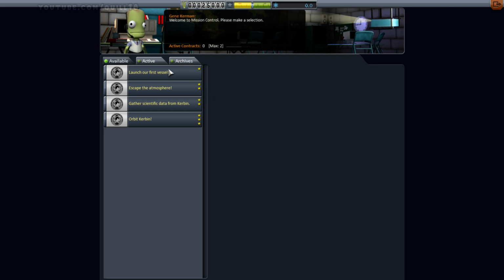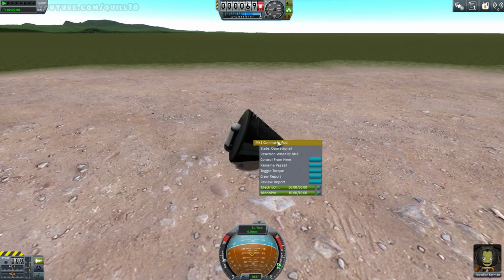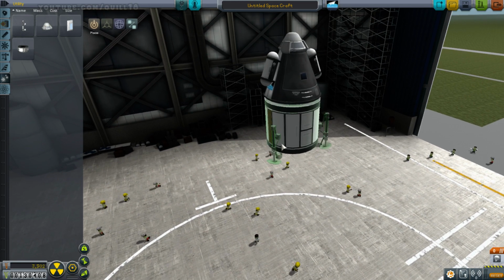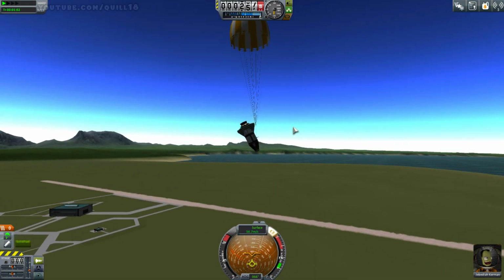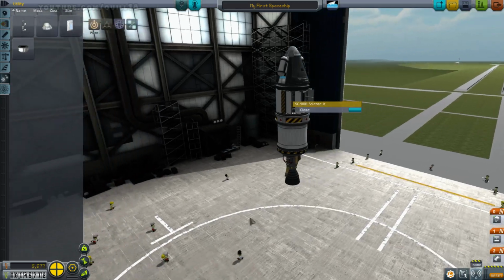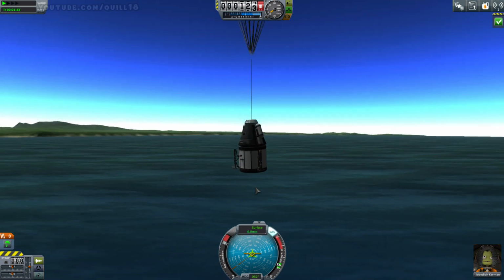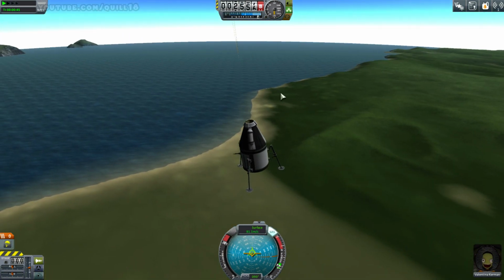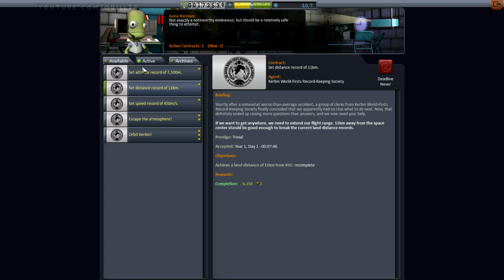GROUND IS HARDER THAN WATER | Kerbal Space Program: Career Mode | Ep. 2